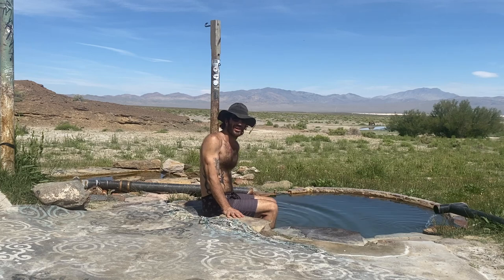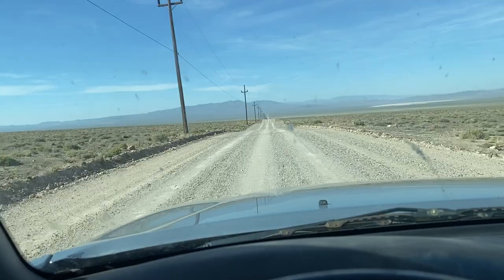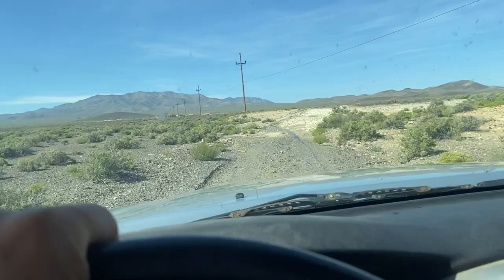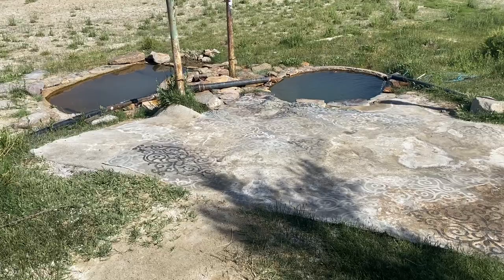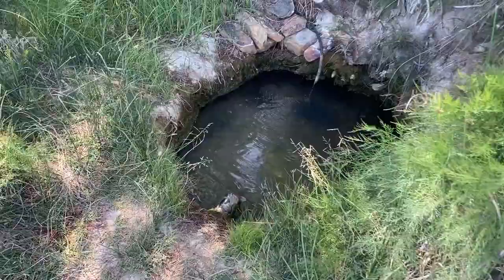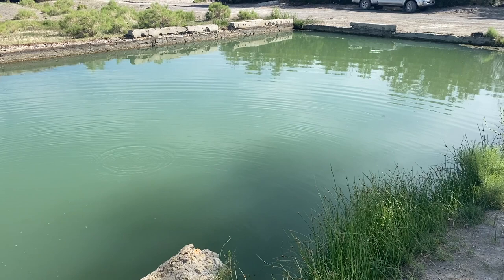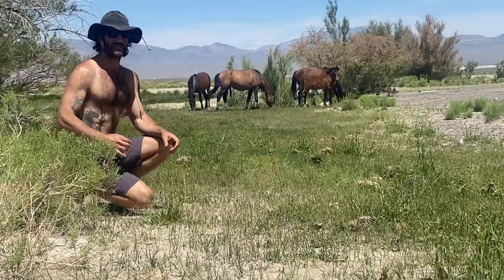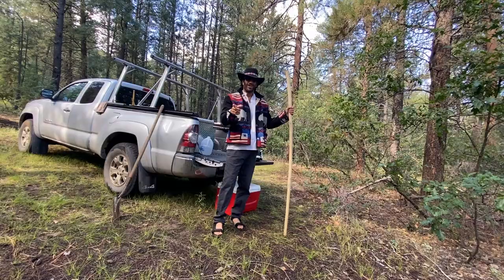Alkali Hot Springs NV, Chasing wild horses in the sierras- Travel with Tal the nomad experience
Check out the beautiful, remote oasis of Alkali Flat hot springs.
Wild horses and wild donkey are roaming this little piece of heaven in the sierras, hot springs in 110-114 degrees Fahrenheit, the large pool with water temperature in the 70's  and shady trees for cover from the sun.
18 miles from Tonopah and 12 miles from the ghost town of Silver Peak in Nevada state.